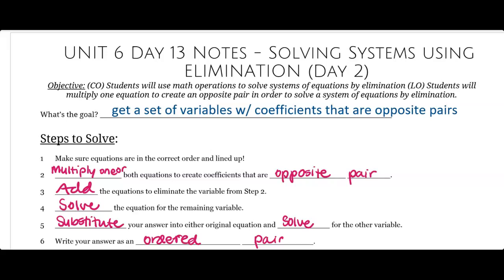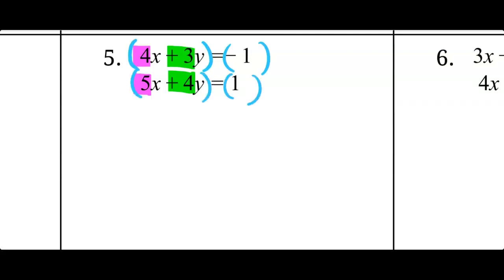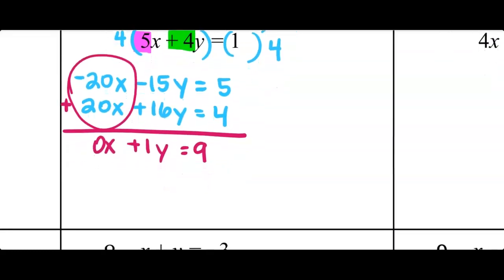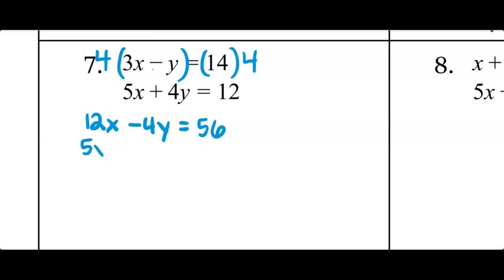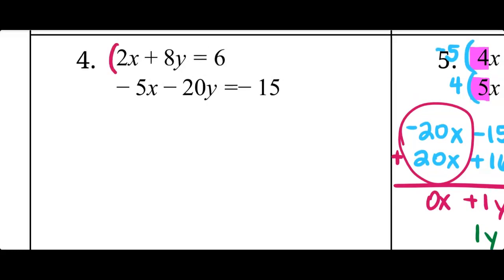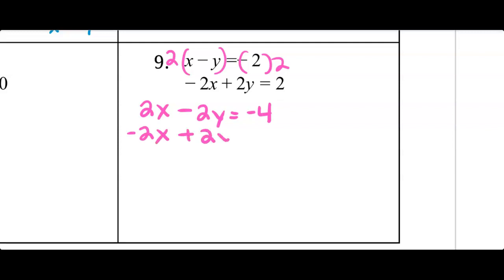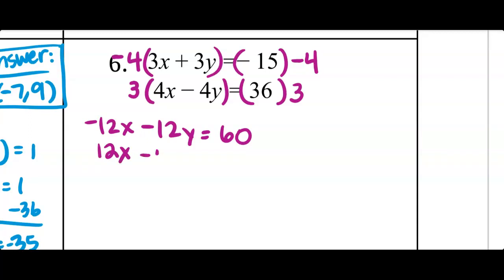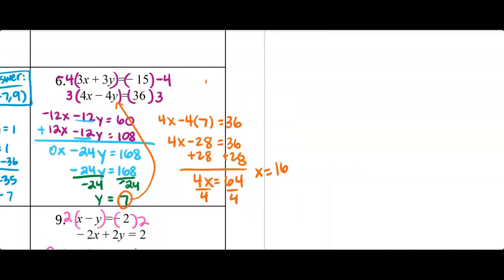U6D13 Notes Video